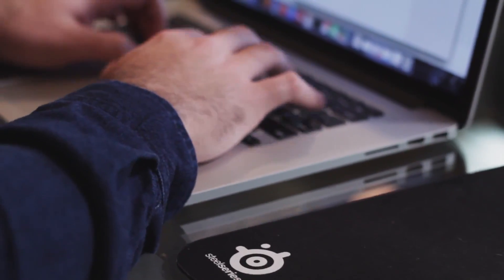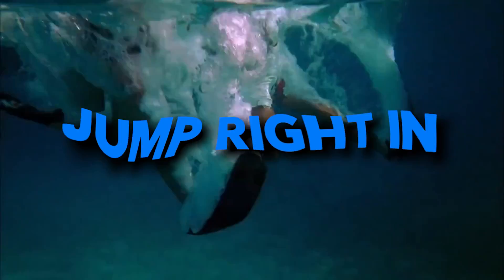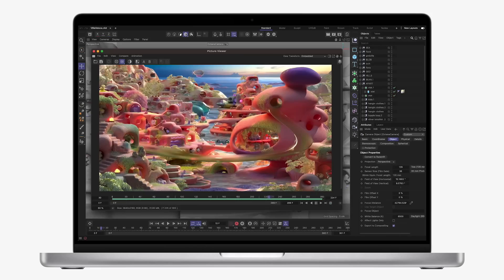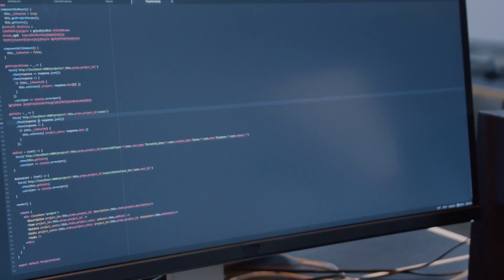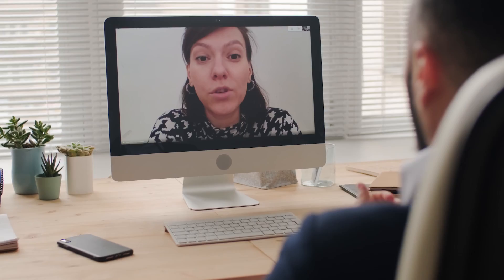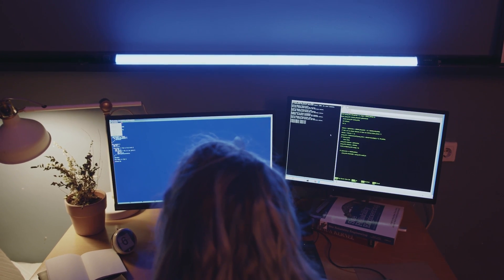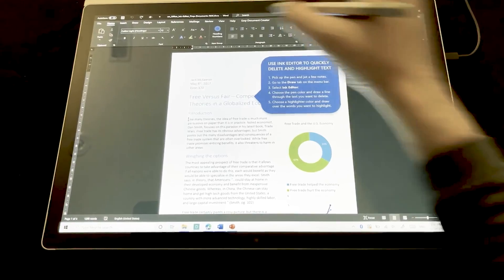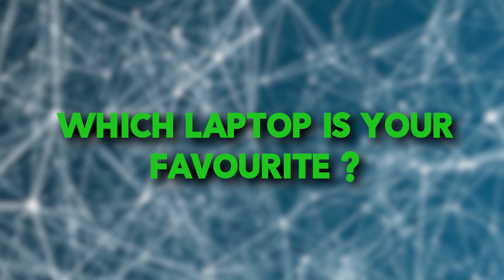"Best Laptops for Coding and Programming 2023: You Won't Believe #5!"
Are you ready to take your coding and programming skills to the next level in 2023? Discover the best laptops that will elevate your performance and productivity in the world of coding! In this video, we unveil the top 5 laptops specially curated for coding and programming enthusiasts.

From lightning-fast processors to cutting-edge graphics, these laptops are designed to meet the demands of intensive coding tasks. Stay ahead of the competition and unleash your full coding potential with these incredible machines.

Join us on this coding journey as we explore the best laptops for the future of programming.

We highlight products you might find useful. If you buy them , we might get a share of the revenue from our partners. This does not drive our decision as to whether or not a product is featured or recommended.